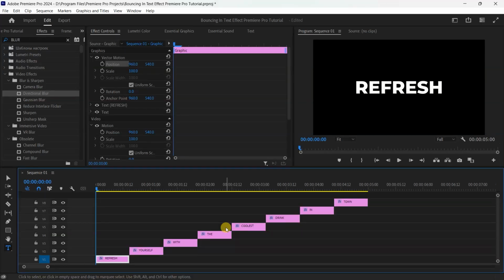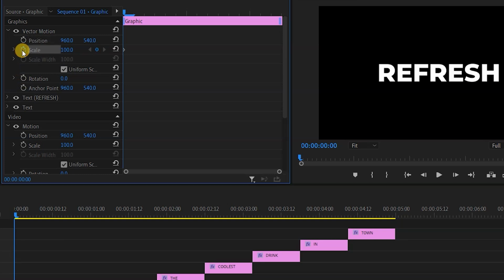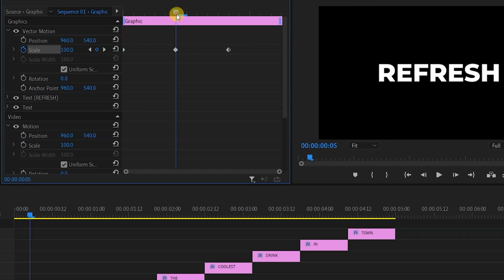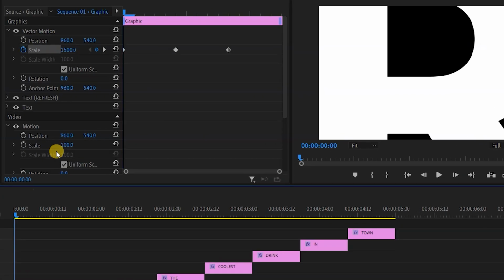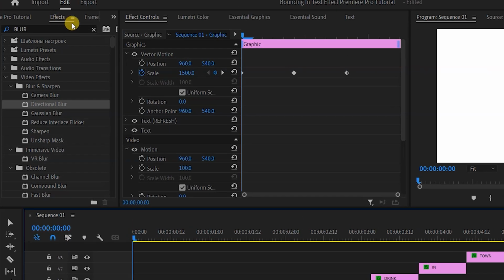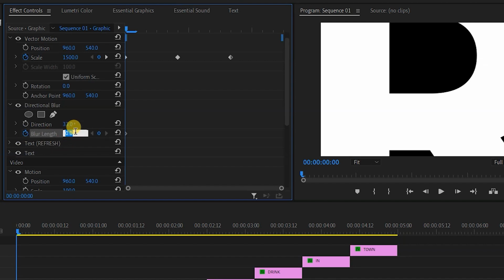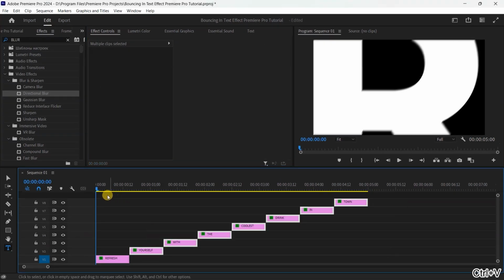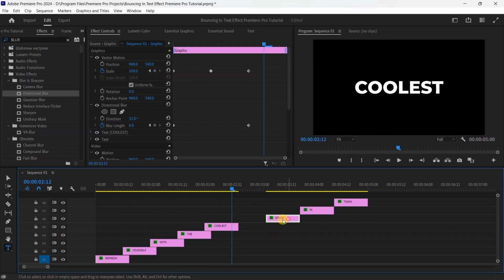Bounce in Text Effect Premiere Pro Tutorial